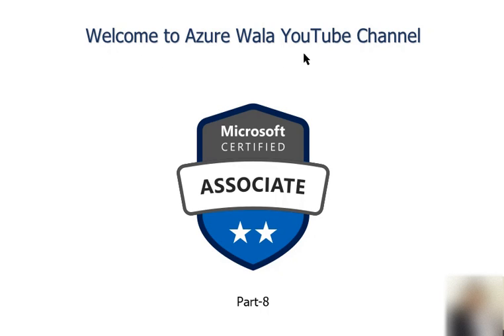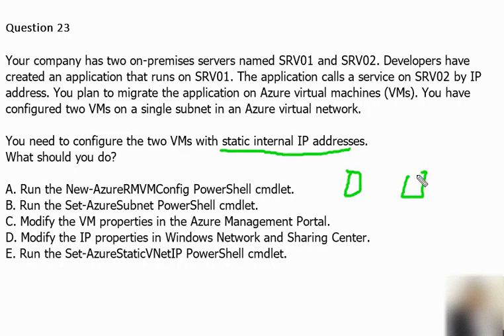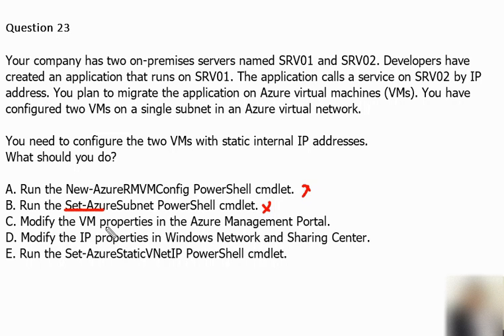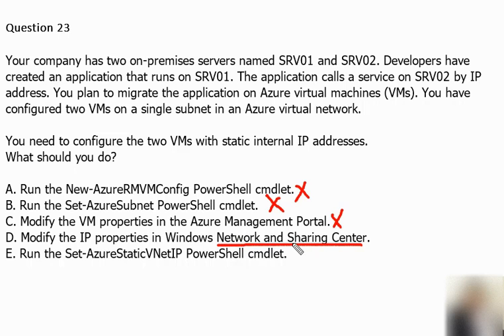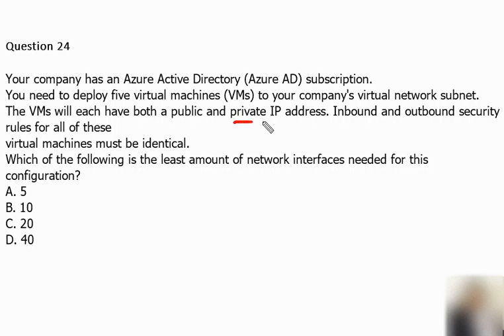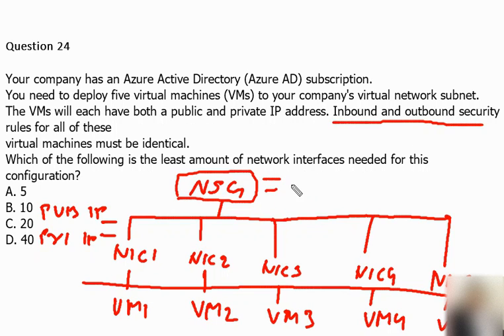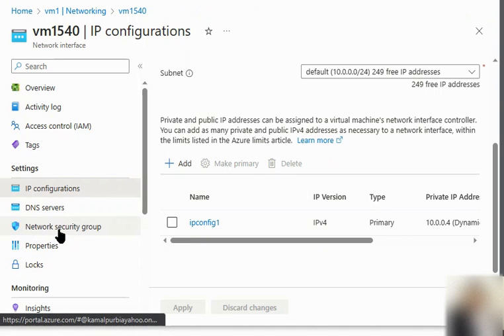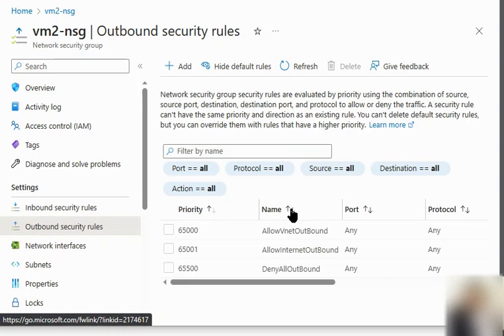8. MS Azure Administrator Associate AZ 104 - NIC, NSG, static IP, public IP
- Network Interface
- Public IP
- Private IP
- Network Security Group
- Static IP
- Dynamic IP